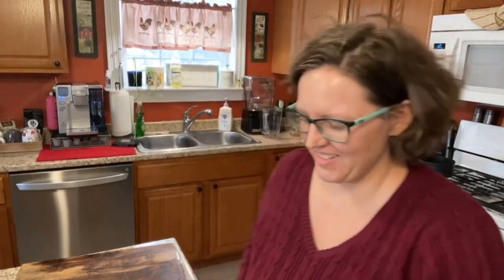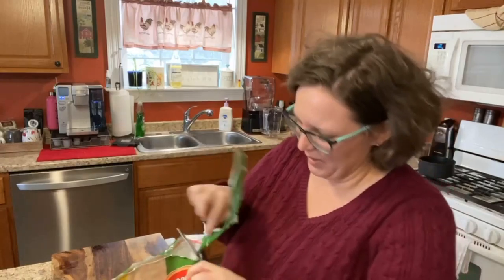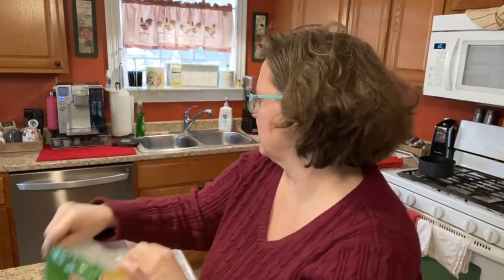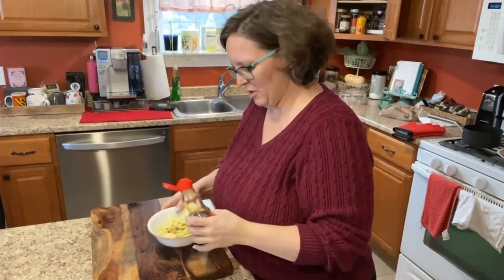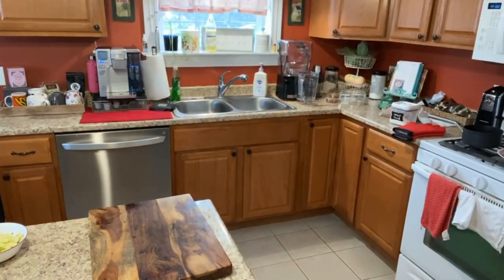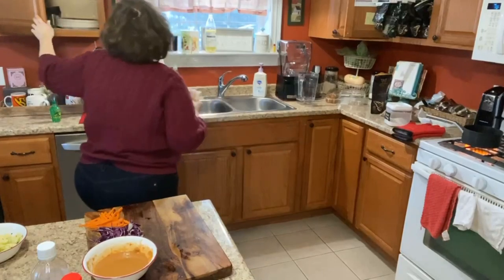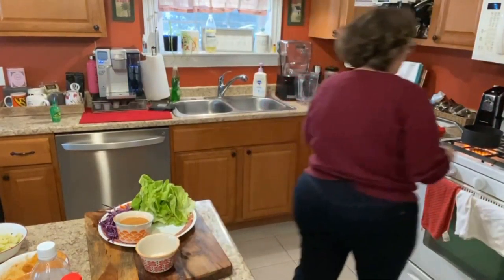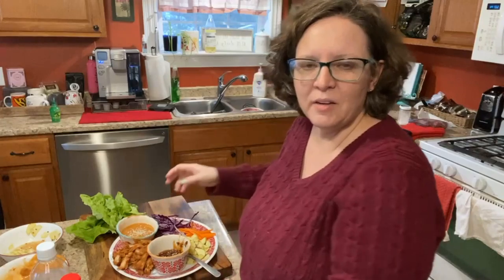Thai-ish Lettuce Wraps - THM S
This is my take on the Thai Lettuce Wraps from the Cheesecake Factory, using only the parts I really like!!

-Cooked chicken, seasoned however you like.  I use frozen precooked blackened chicken.
-butter lettuce leaves
-A few carrot matchsticks
-a small pile of shredded purple cabbage
-Asian Zucchini slaw
-Peanut Sauce
-Sweet Chili Sauce
Asian Zucchini Salad
-One small zucchini (you are welcome to use cucumbers if you prefer, but ew)
-pinch of mineral salt
-sprinkle of crushed red pepper flakes
-2 tbs rice vinegar
-2 tsp sesame oil
-1 tsp Super Sweet/Pyure
-sprinkle of sesame seeds
Peel zucchini and slice in half, then slice in very thin slices.  Mix all ingredients and set aside.

Peanut Sauce
-1 TBS natural PB
-1 TBS defatted PB powder
-2 tsp Bragg's Liquid Aminos
-2 TBS lime juice
-1/2 tsp crushed garlic
-1 tsp chohula
-2 pinches salt
Mix well, set aside

-1/4 cup rice vinegar
-1 tbs fish sauce
-1/4 cup hot water
-3 TBS super sweet/pyure
-juice of one lime
-1 tsp garlic
-1 tsp chili paste, or 1 tsp red pepper flakes (less if you don't like really spicy)
Mix well, boil for 2-3 minutes and add a small sprinkle of gluccie while whisking.  Allow to thicken another minute or so.  Set aside.

Using butter lettuce leaves as wraps, fill with chicken, Asian salad, carrots, cabbage, and sweet chili sauce and dip into peanut sauce.  Thank me later.